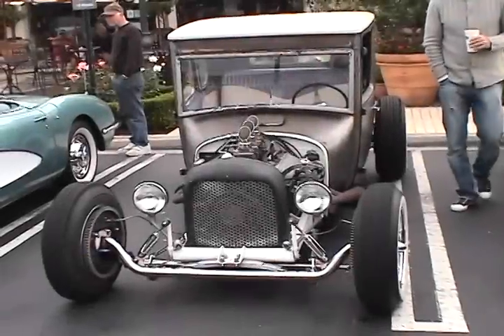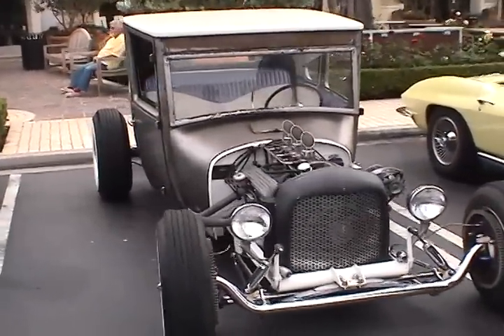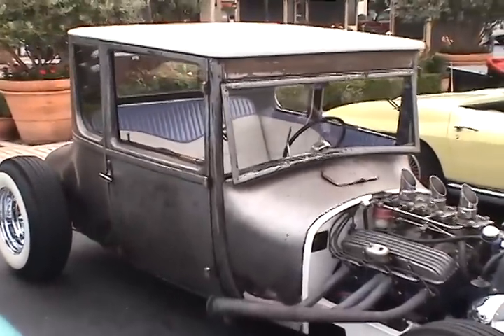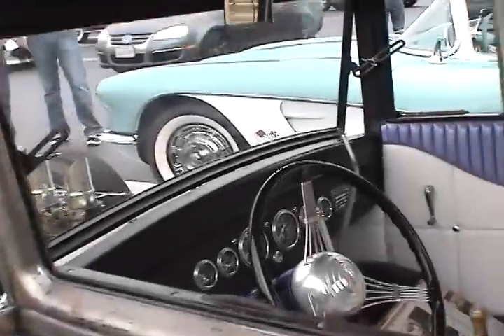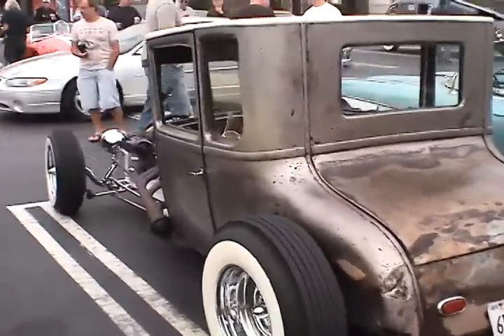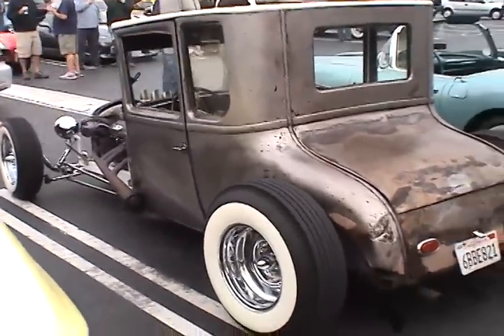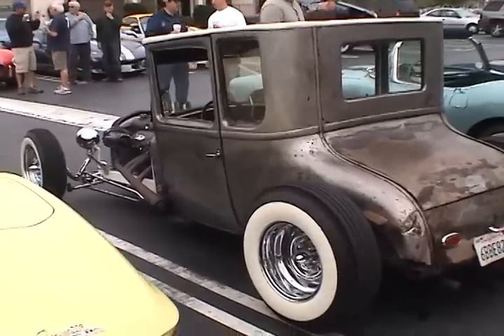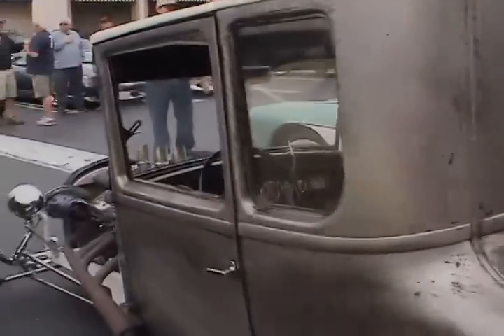Model T Rat Rod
Car Stories...as told to Doug Briz at the Million Dollar Breakfast Club